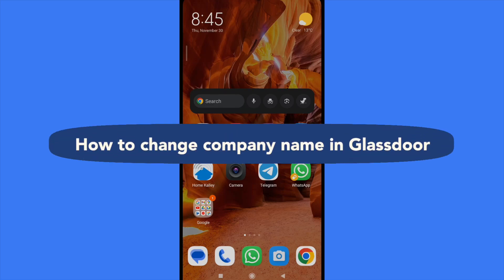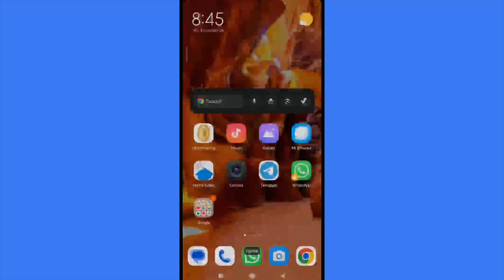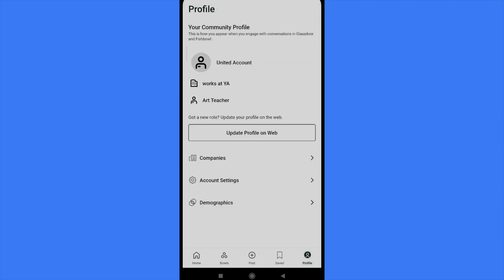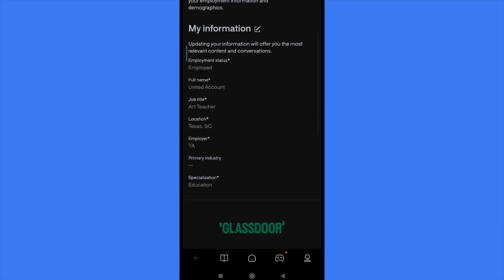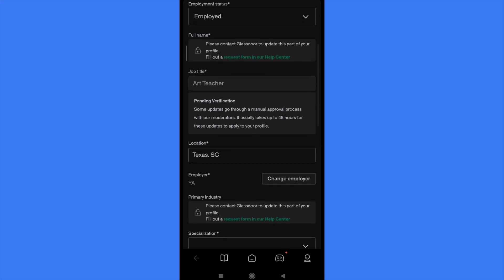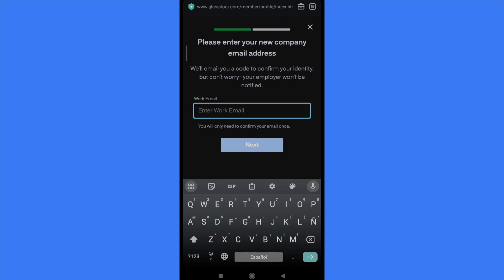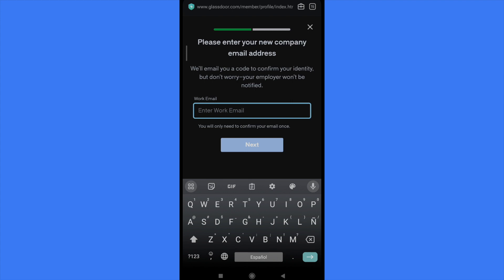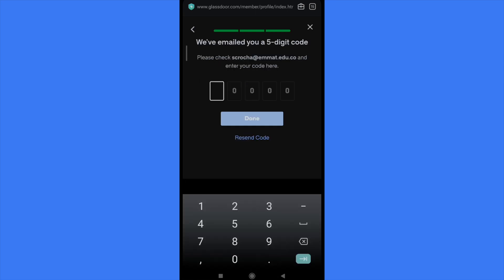How to Change Company Name in Glassdoor - 2026 Easy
In this video, we have shown How to Change Company Name in Glassdoor / glassdoor account / glassdoor website